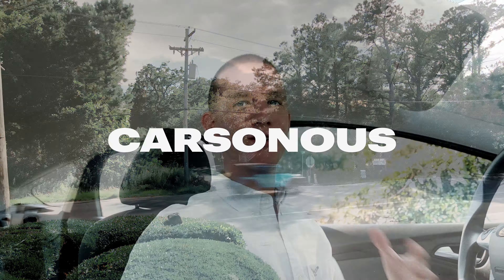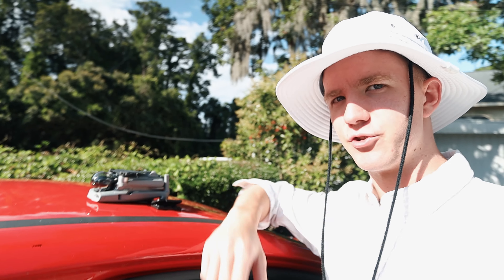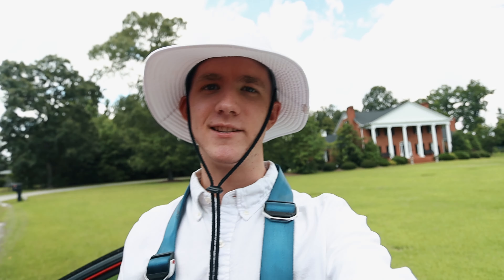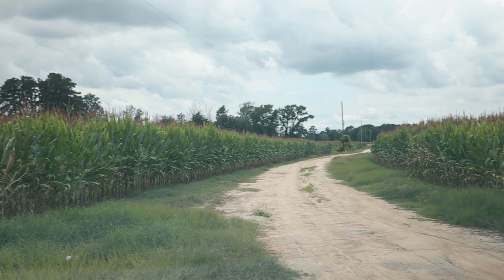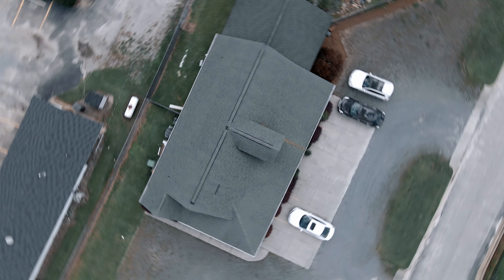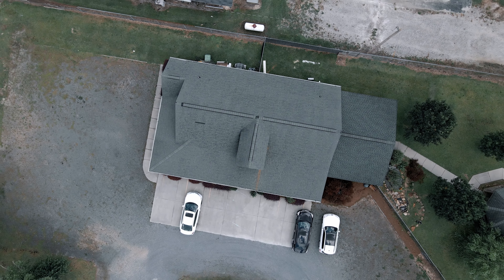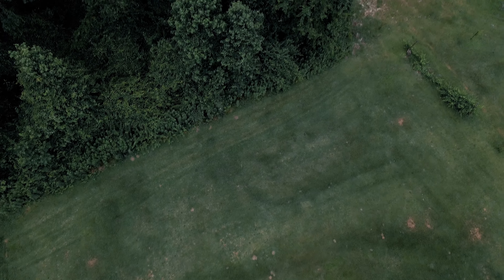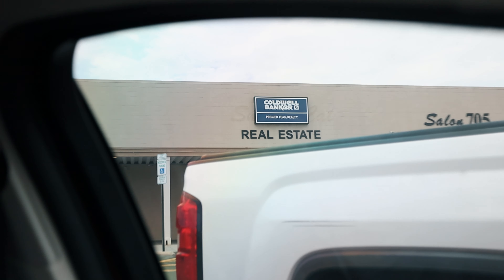First Drone Vlog to Lumberton, NC | Mavic Air 2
Honesty is the best policy and honestly, this adventure was slightly unexpected... Especially the end.